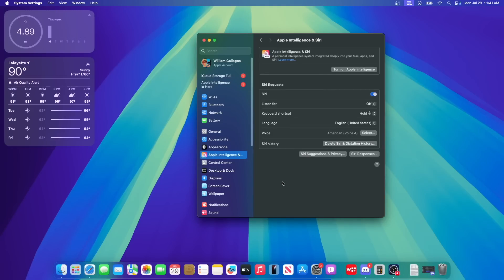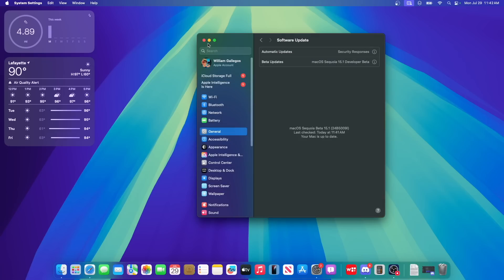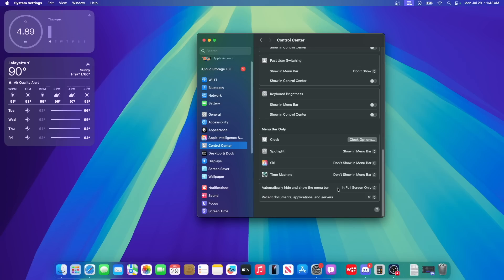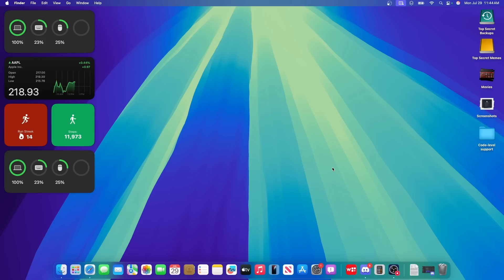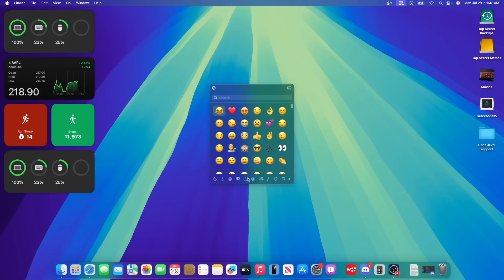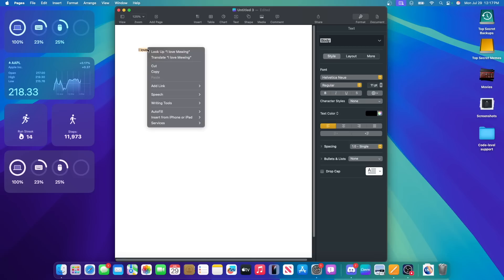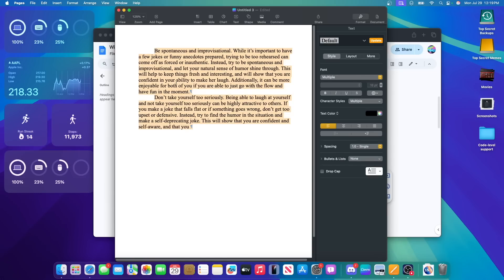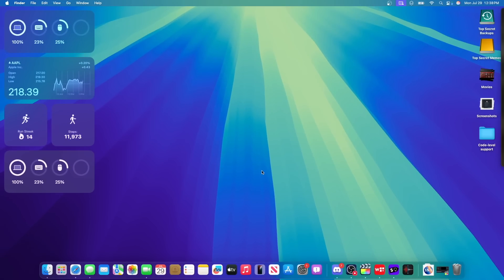macOS 15.1 Beta 1 - What's new?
Apple has released the first beta of macOS 15.1 and Apple Intelligence. In this video, I will be showing you what is new inside of the software.